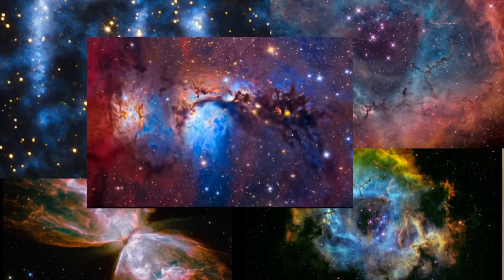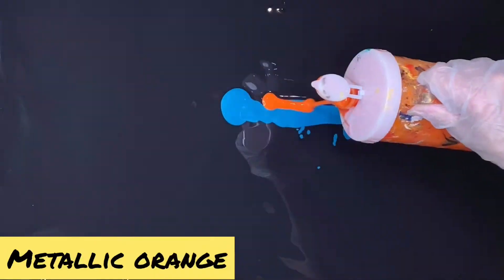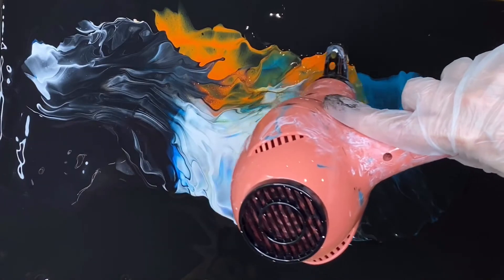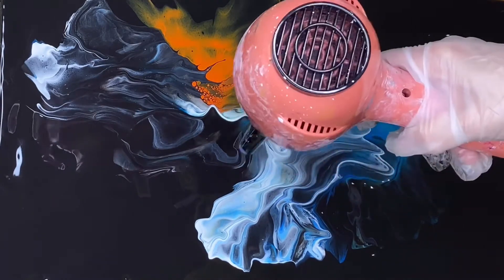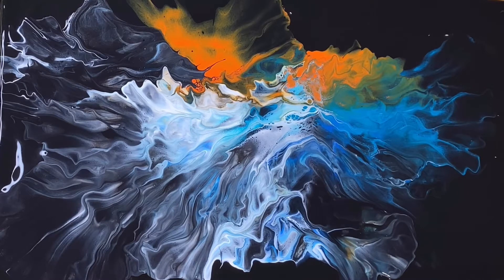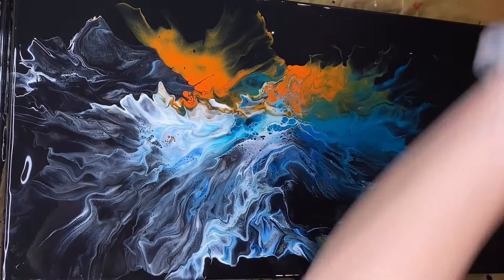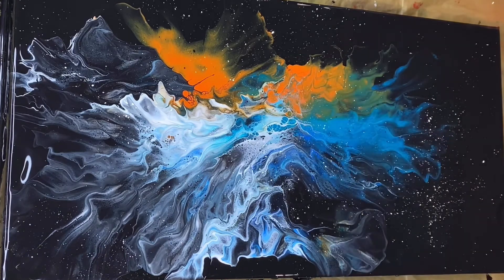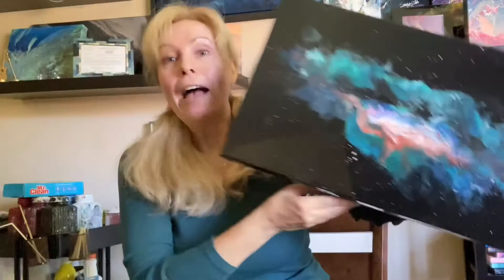Nebula acrylic pour painting. Easy Fluid Art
In this video I'm going to show you how to use fluid art to create the most beautiful nebula painting in 2020.
You will learn how to use a hair dryer in acrylic pouring. Don't worry, I'll walk you through everything step by step! In the end, you'll have an amazing new fluid art galaxy painting!

If you're completely new to fluid art, watch this quick video to get up to speed

This lesson is part of my free online video series. To take my in-studio class in Bay Area, CA follow the link to my website and get signed up

New to Z-Art? If so, here's what you need to know -- I’m Zlata Rabinovich, an artist with more than 20 years of experience. I love teaching Fluid Art in a fun and entertaining way using this channel to explore new fluid art techniques and to help educate viewers interested in learning the way of fluid art.